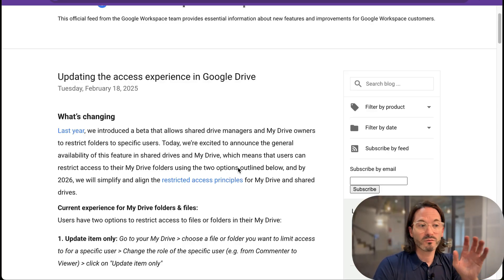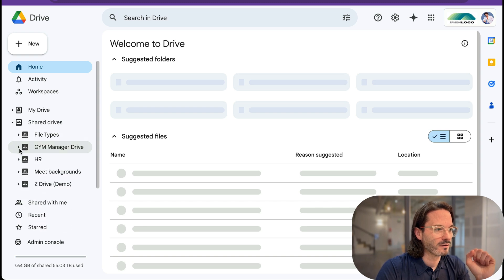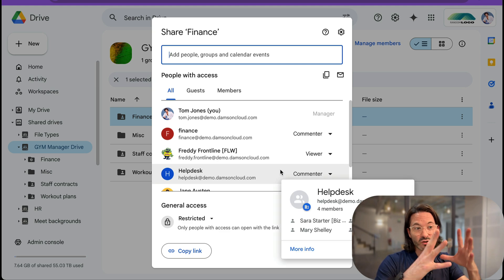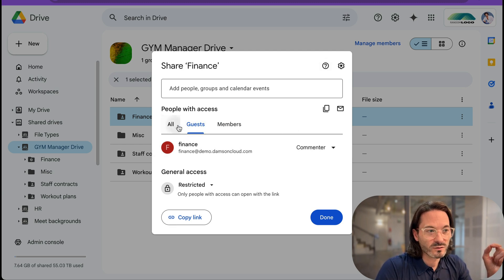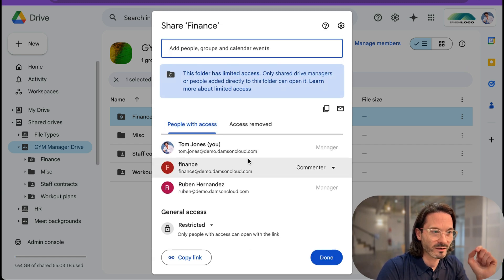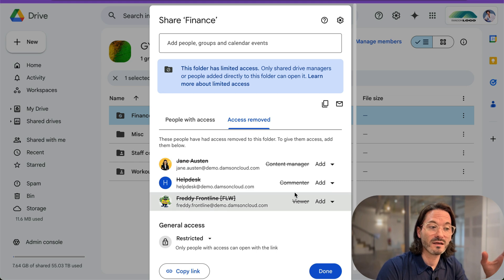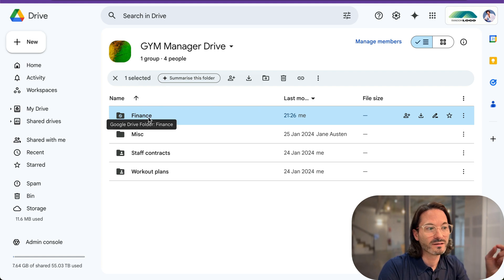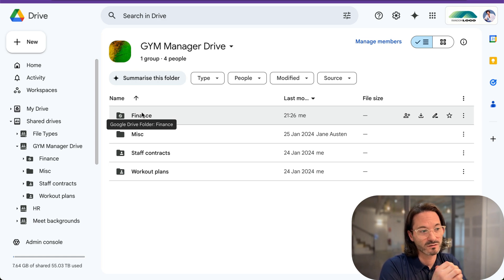New Ways to Share in Google Drive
Google has updated the access experience in Google Drive to give customers more control over sharing folders within their teams.  You can now restrict access to a single folder that sits within a shared drive.

0:00 - 0:32 Introduction
0:33 - 2:55 Why are Google making these changes
2:56 - 3:33 Blog post
3:33 - 7:16 Demo
7:16 - 7:56 Outro